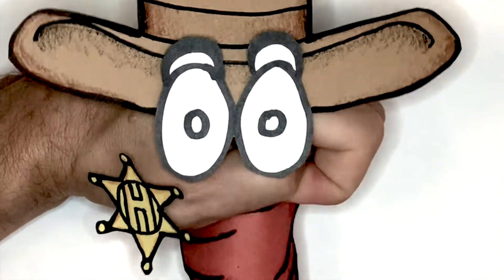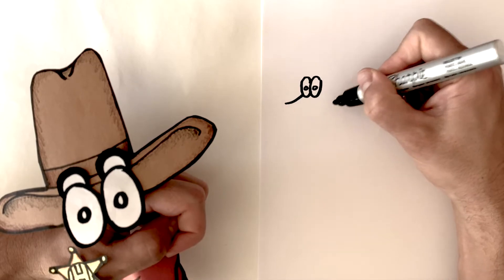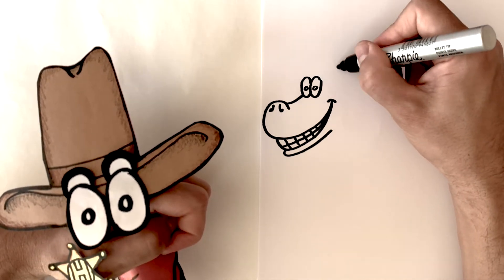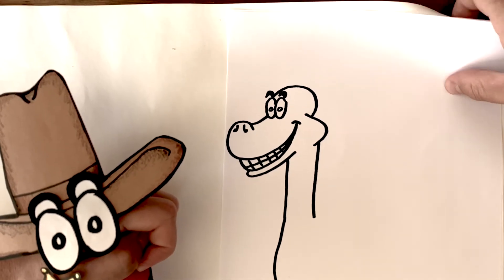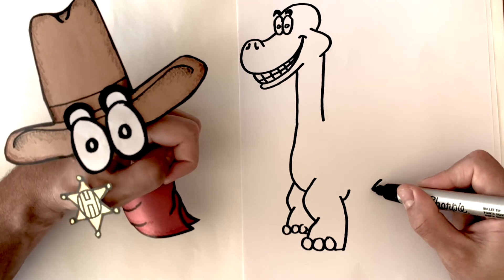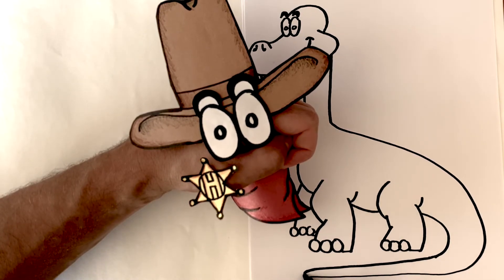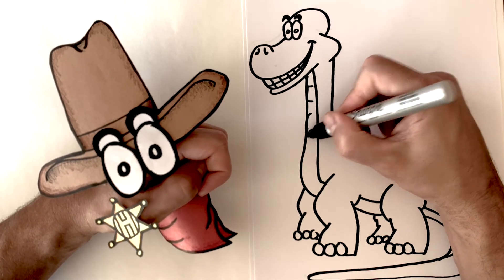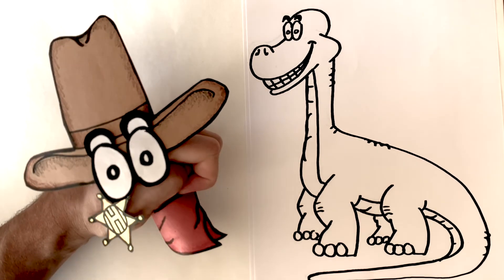How to draw a DINOSAUR! drawing tutorial for kids step by step!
In this drawing tutorial for kids, Hank teaches us how to draw a cartoon DINOSAUR!  Can you draw it also?  Let Hank teach you how to draw a new and awesome cartoon in this video!  New drawing tutorials out every Tuesday!